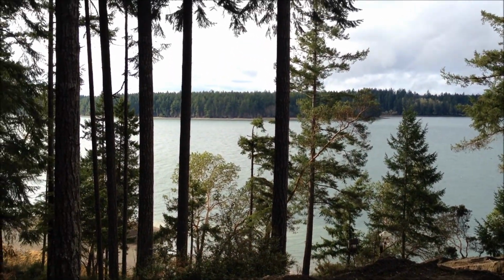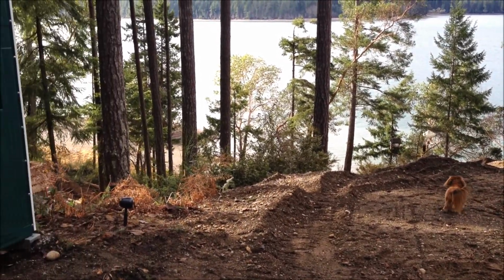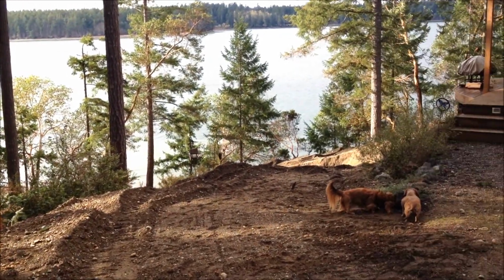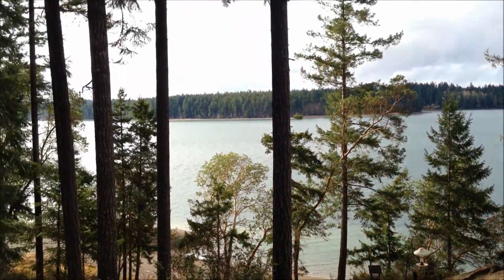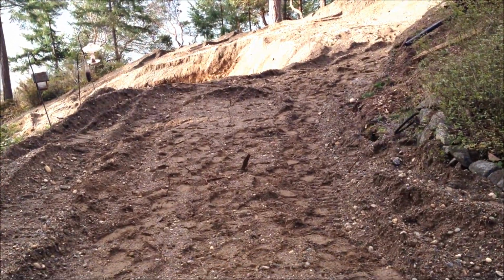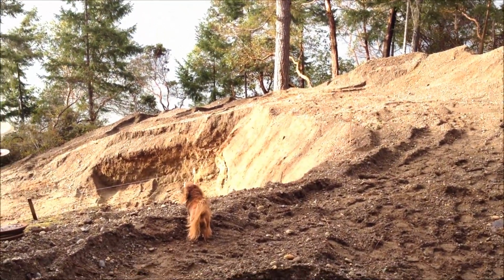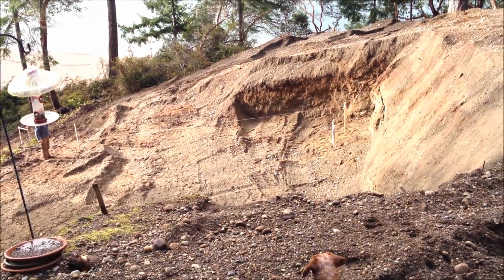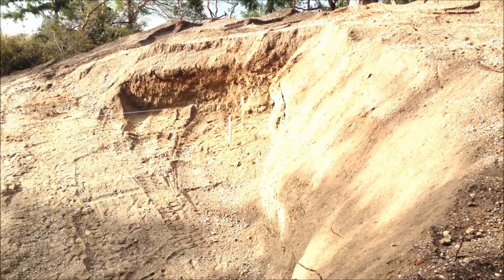Harstine Island Construction Site Tour 1-26-13